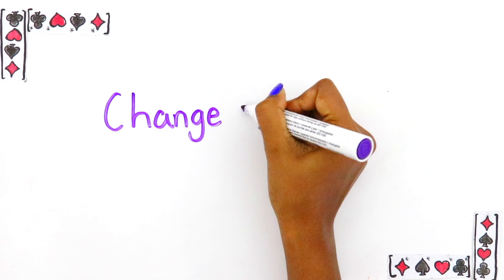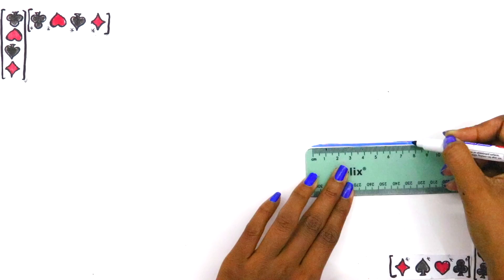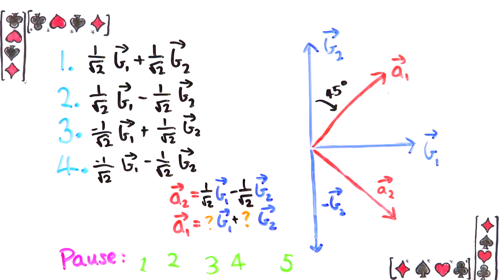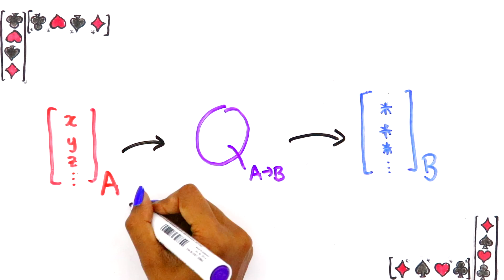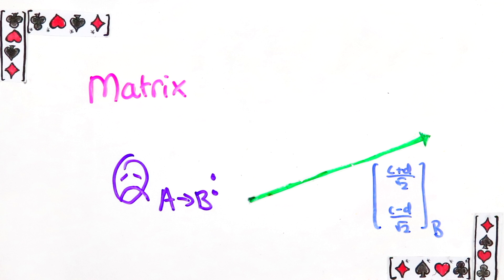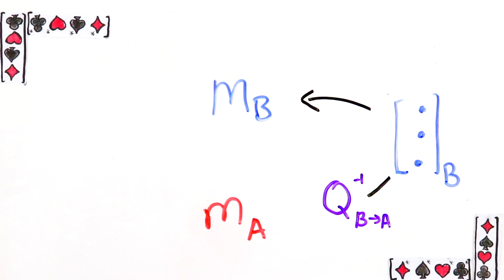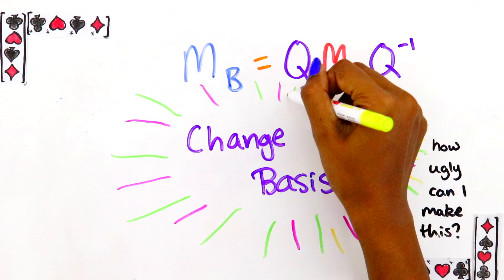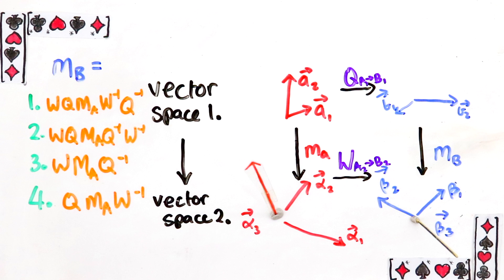Change of basis explained simply | Linear algebra makes sense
This video is about changing the basis (or coordinate system) of a matrix or a vector. While the change of basis formula is often presented as something to just memorise, we'll see it's actually very very straightforward to understand.

Hints for homework:
1. You can do it! Think about what it does to the basis vectors!

2. Remember, in the original case you first translate the input vector from Bob's basis to Alice's so you can apply M_a, then translate back. A similar idea applies, but you need to translate to something M_a can take as input.

Answers to homework below!!!

Answers
The answer to question one is 2.
The answer to question two is 3.